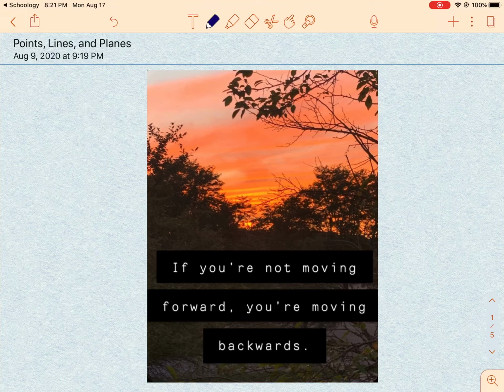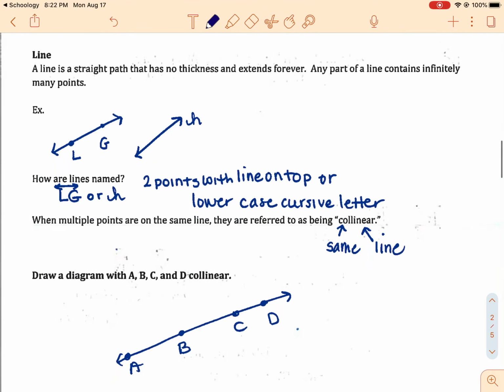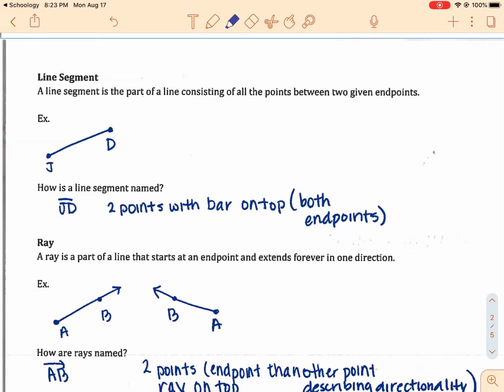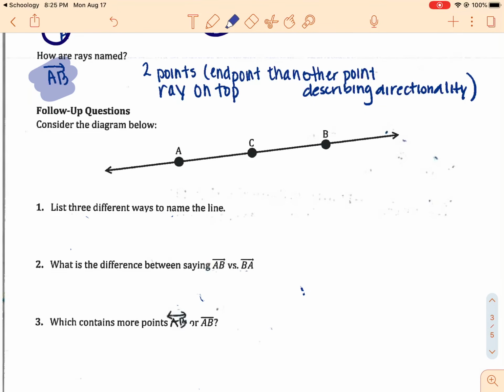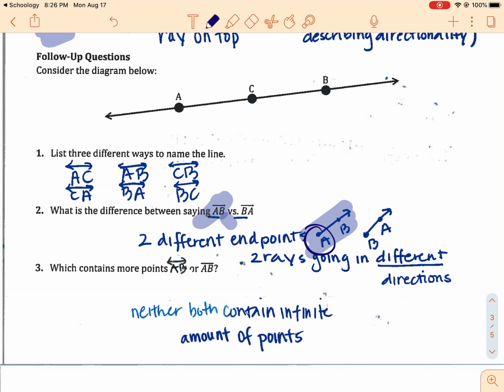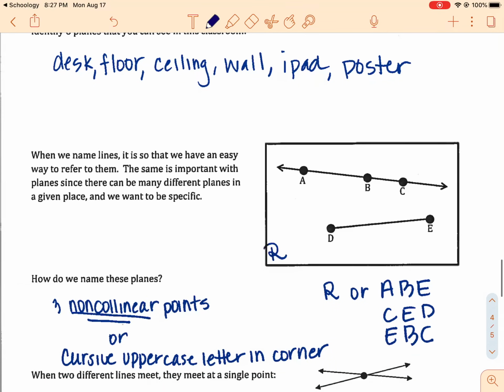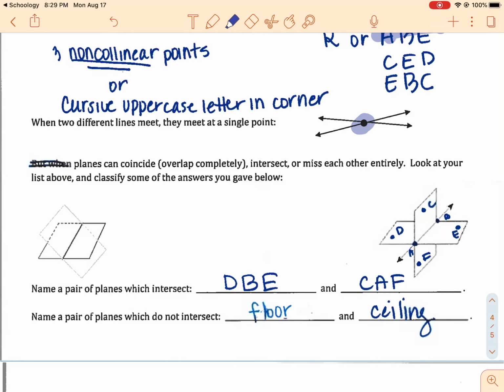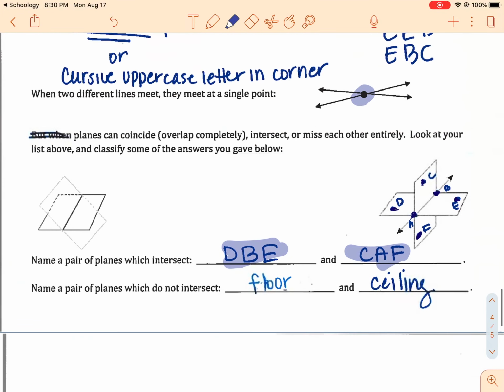Points, Lines, and Planes